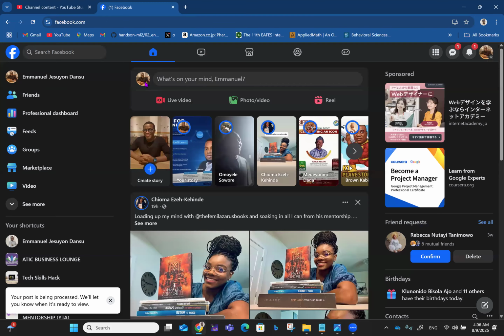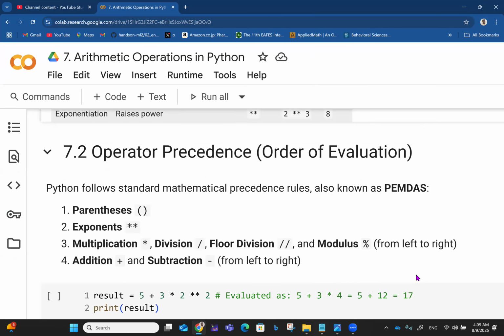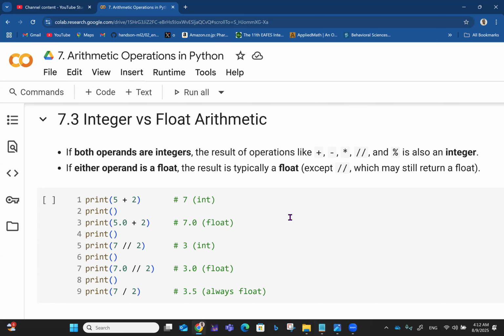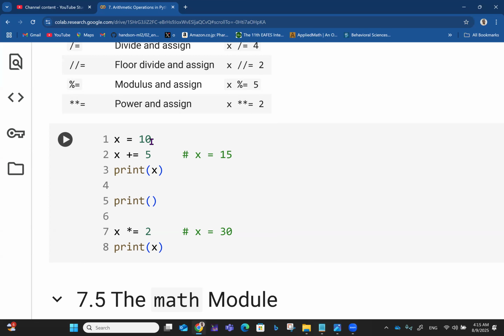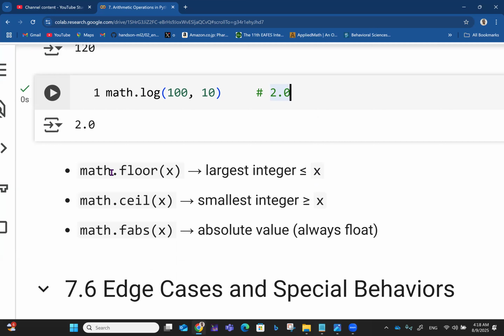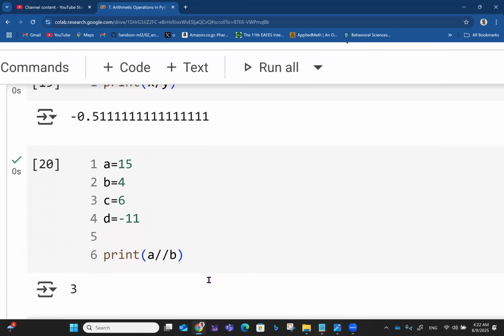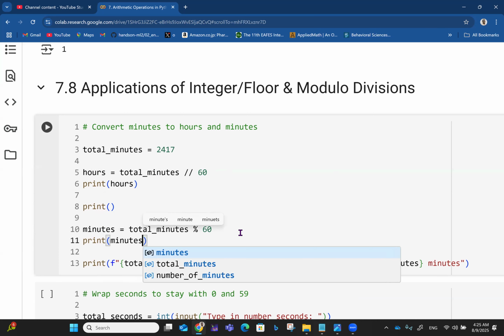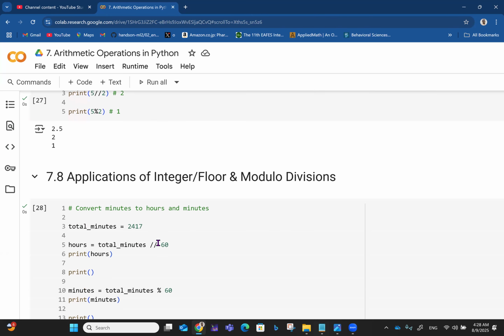7. Arithmetic Operations in Python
Learn the basics of arithmetic operations in Python!

This video covers how to perform addition, subtraction, multiplication, division, and more using simple Python code.

Perfect for beginners looking to understand how to work with numbers and perform calculations in their programs.

Start coding with confidence and improve your Python skills today!